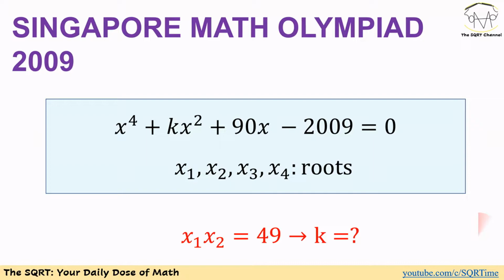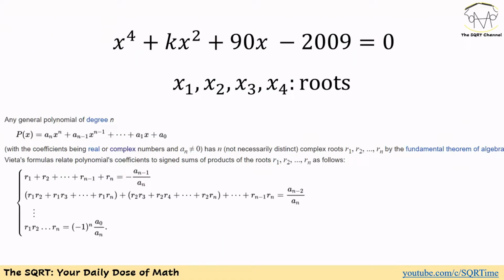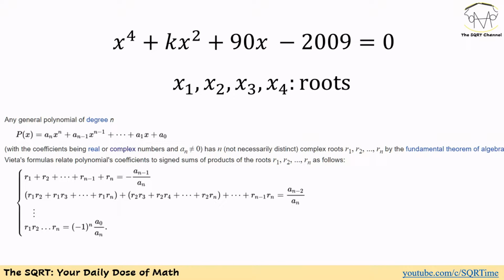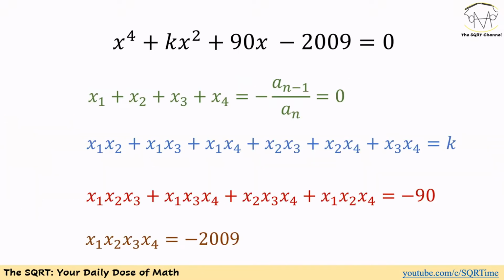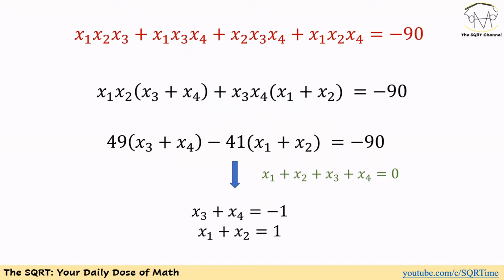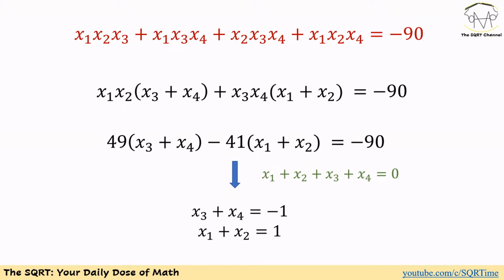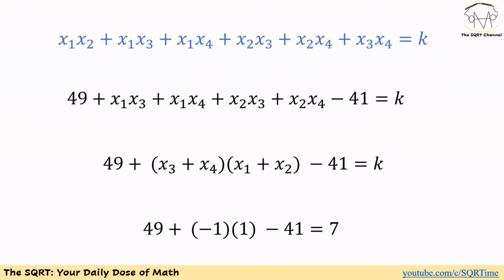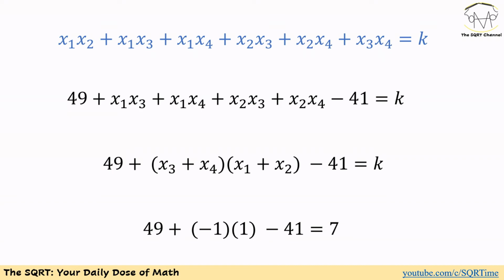Solving a polynomial equation of degree 4 --- SMO 2009